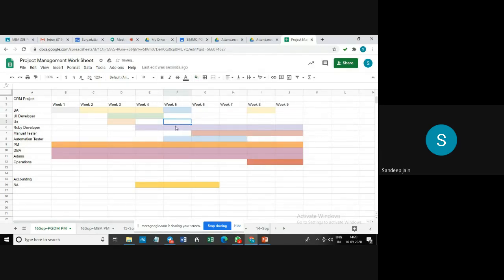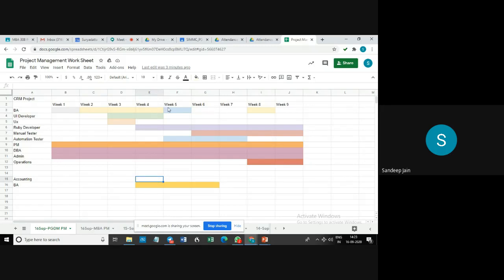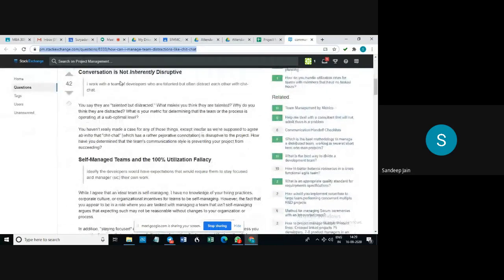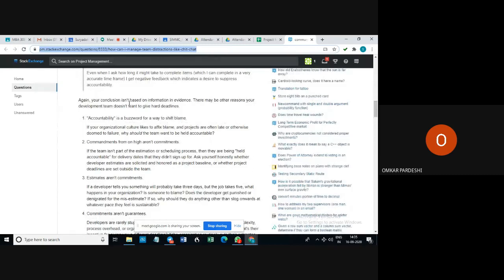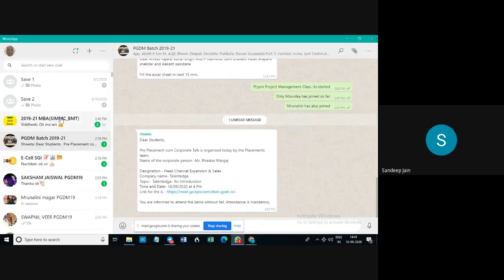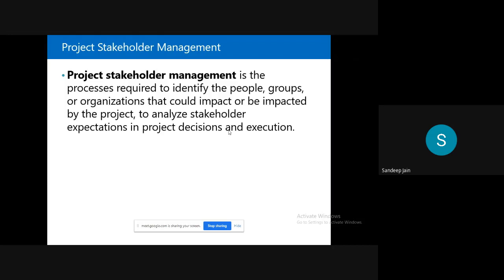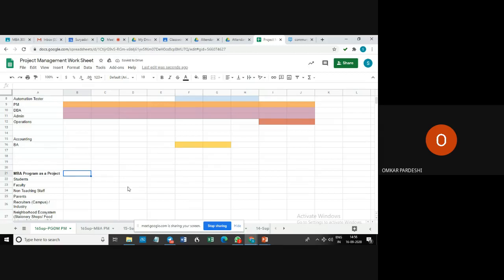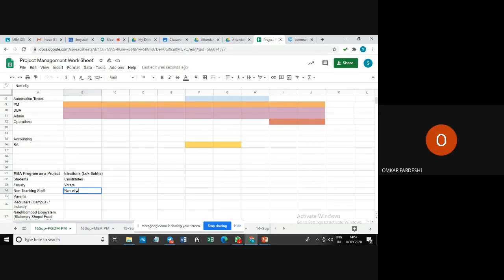PGDM T4 Project Management 2020 09 16 at 01 49 GMT 7